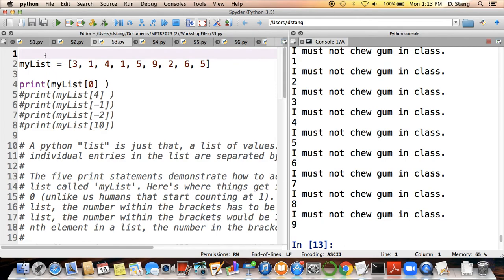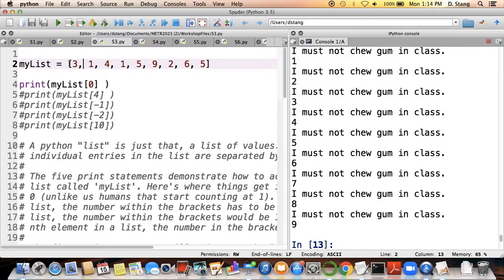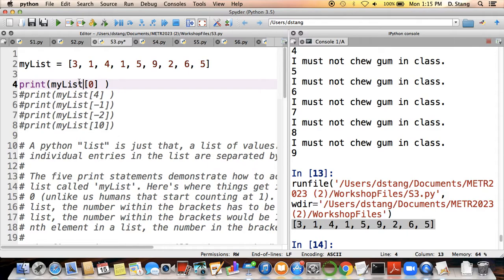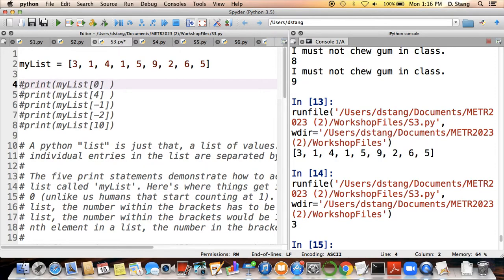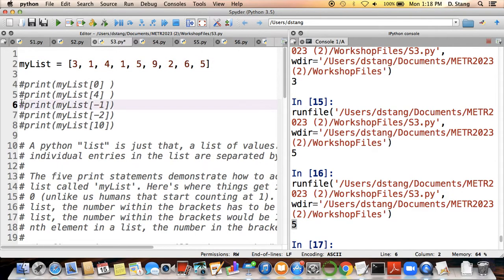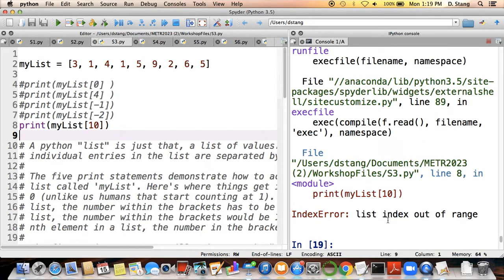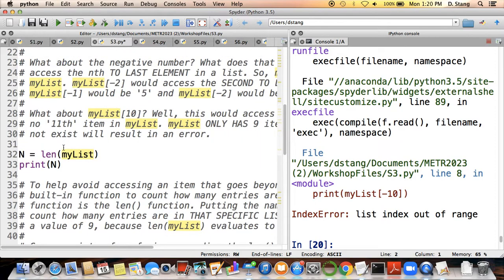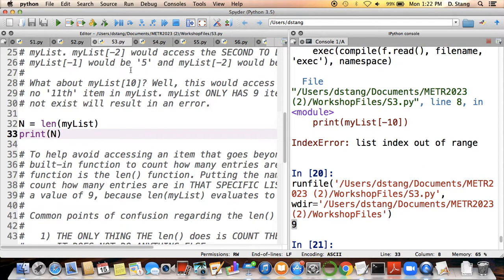METR2021 - Lab 3 - Segment 3 (p1 / 2): Introduction to Python Lists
Storing multiple numerical (or textual) values into a single variable.